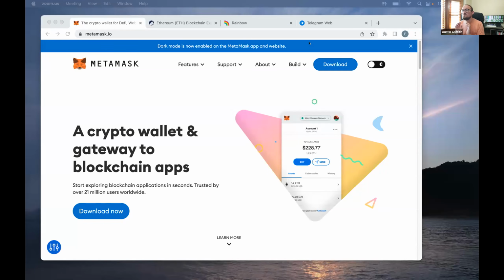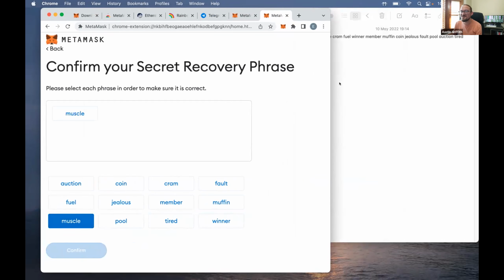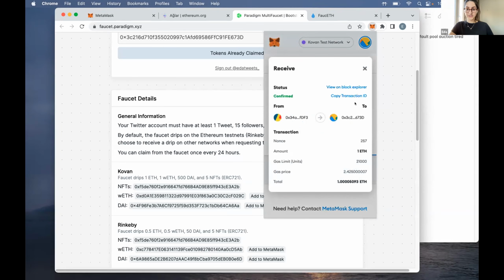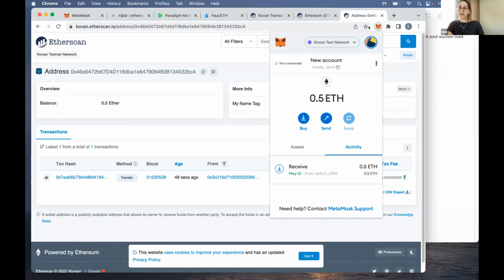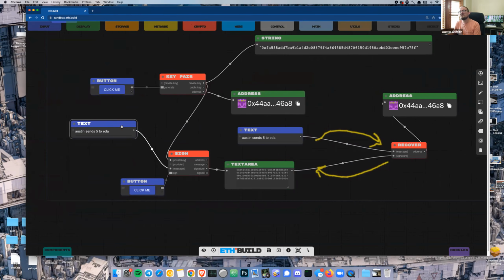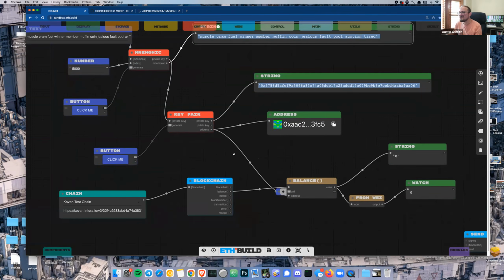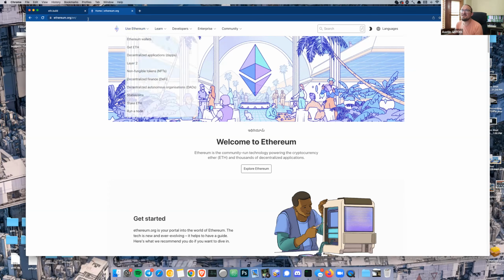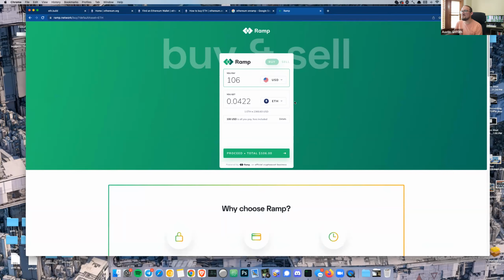👩‍💻 Web2 to Web3 🚀 - Week 1 👩‍🔬 Becoming a Power User - Day 2: Wallets, Mnemonics, Keypairs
Week 1 - 👩‍🔬 Becoming A Power User - Day 2